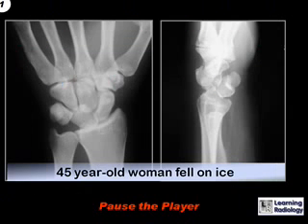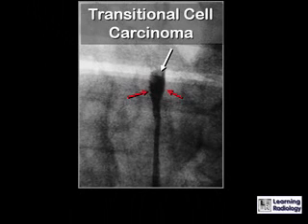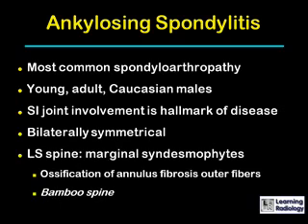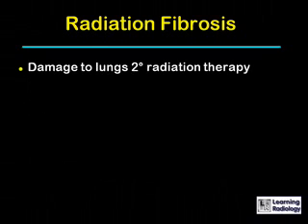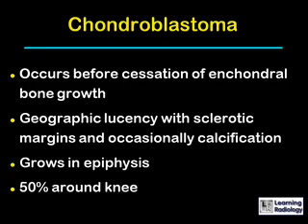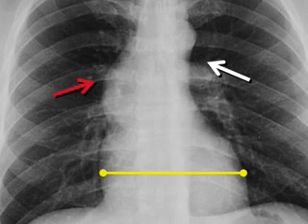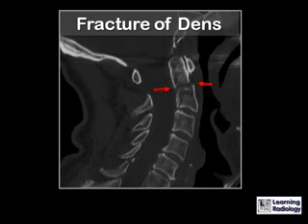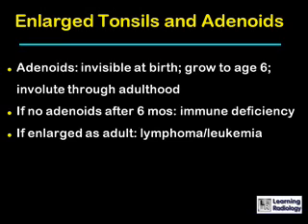LearningRadiology 36 (10 Imaging Cases)